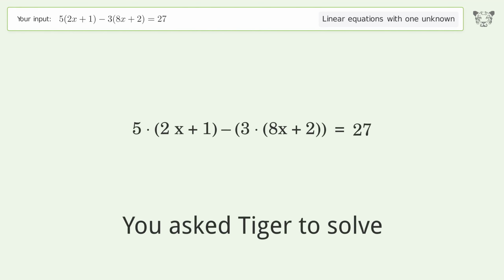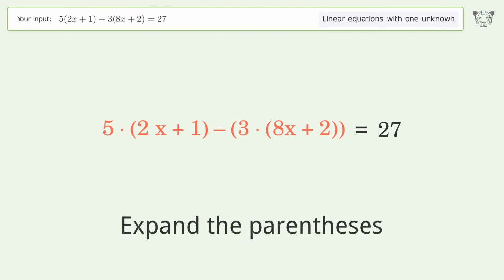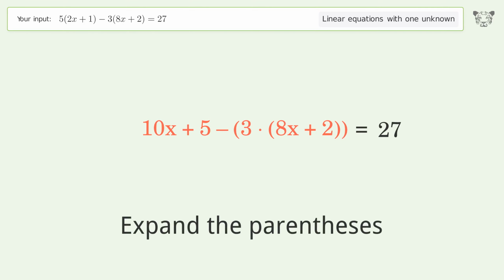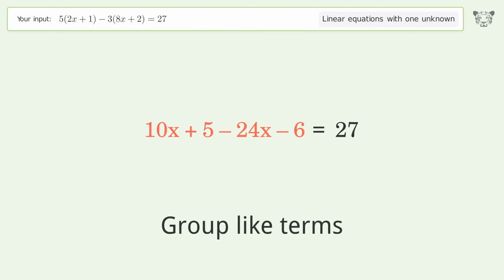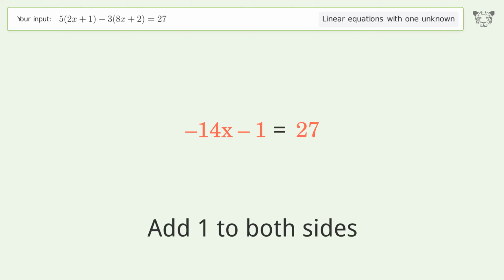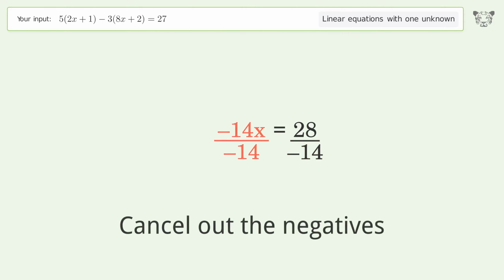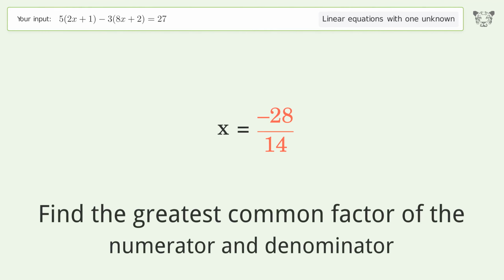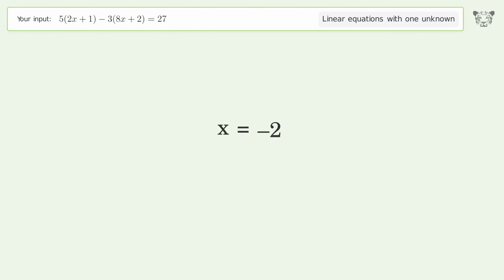Solve 5(2x+1)-3(8x+2)=27: Linear Equation Video Solution | Tiger Algebra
Struggling with 5(2x+1)-3(8x+2)=27? Watch our step-by-step video on Tiger Algebra to master this linear equation effortlessly. Also check out for more tips and tricks for dealing with linear equations with one unknown